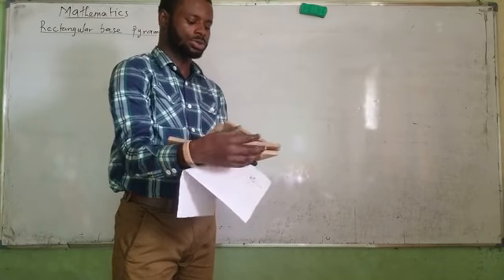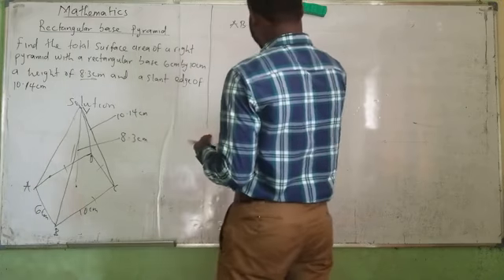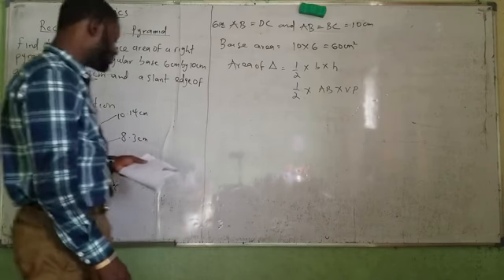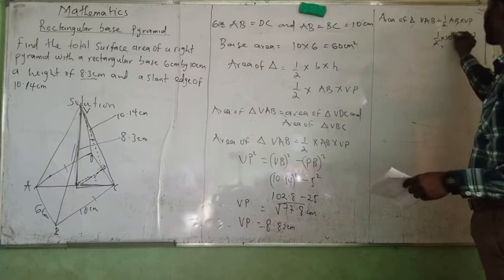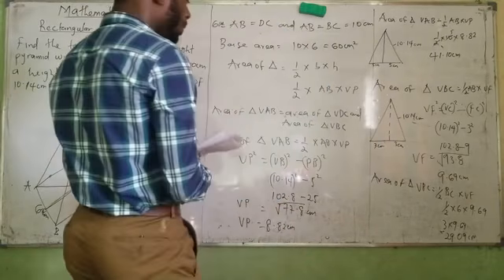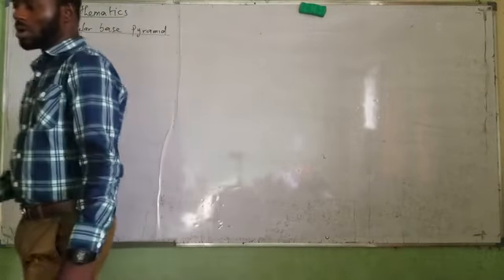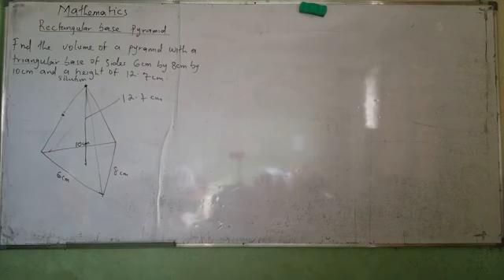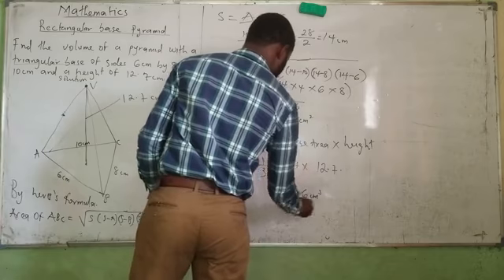Rectangular and Triangular Base Pyramid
From this video you will understand rectangular and triangular base pyramid along with examples